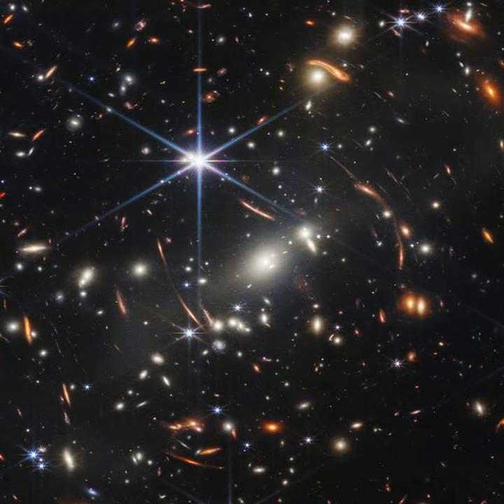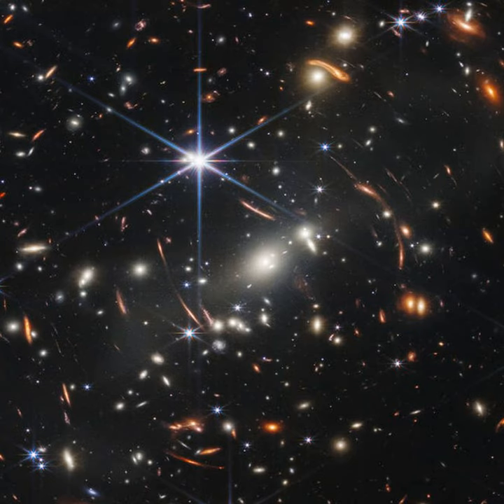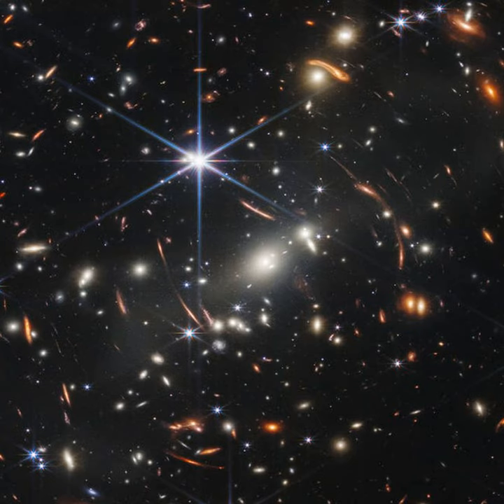The James Webb Space Telescope (JWST) is FINALLY up and more important than we may realize | 244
I have a sordid relationship with the James Webb Space Telescope (JWST). It was originally set to launch as early as 2007 an we endured 15 years of crying wolf launch dates since then...but it is finally up and sending back images. I feel comfortable talking about it again...and its importance beyond just pretty images.